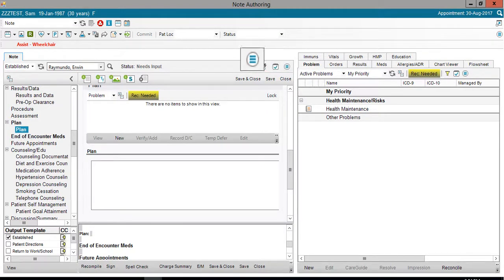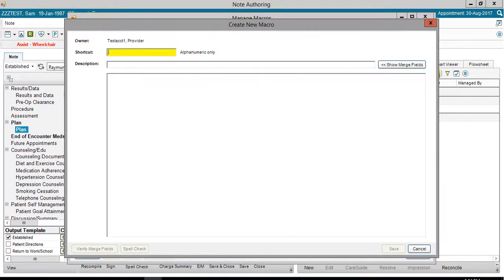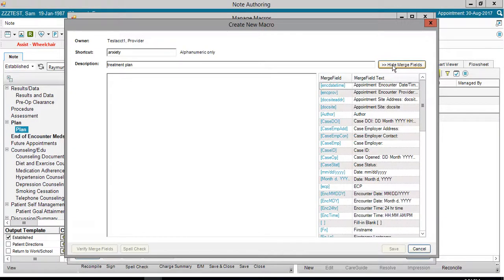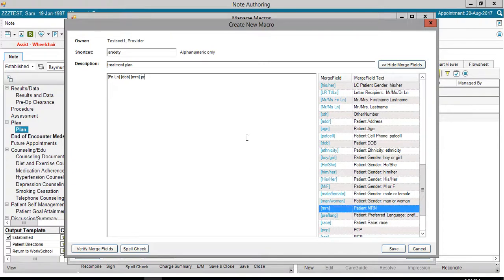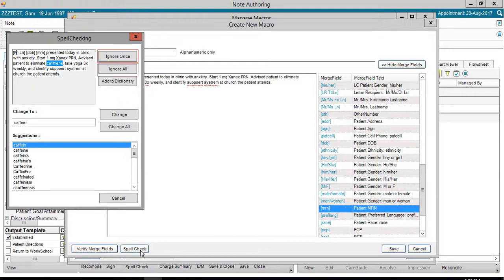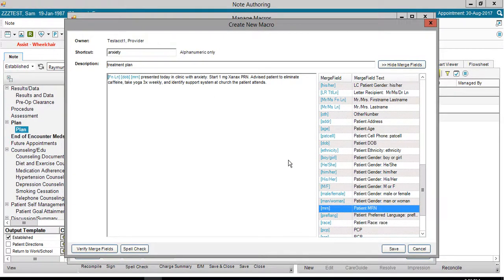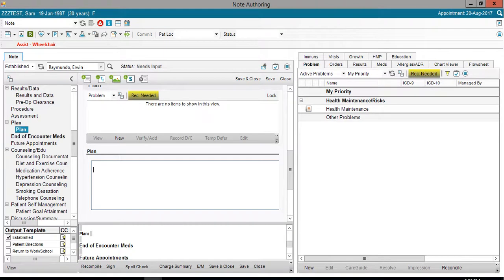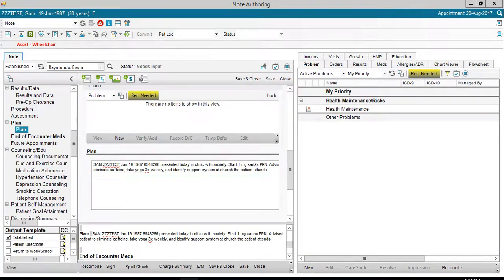Macros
This demonstration covers creating and inserting macros into a note and task.